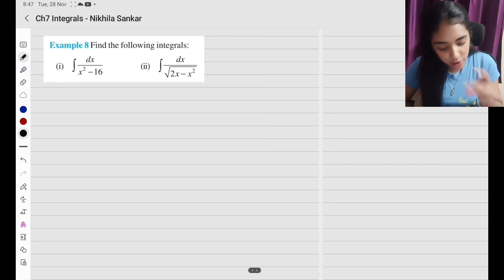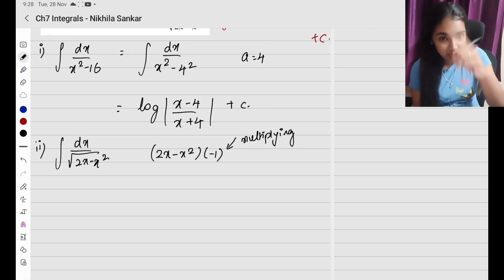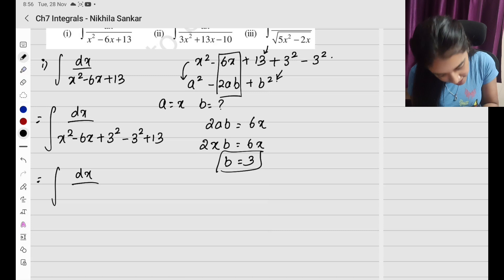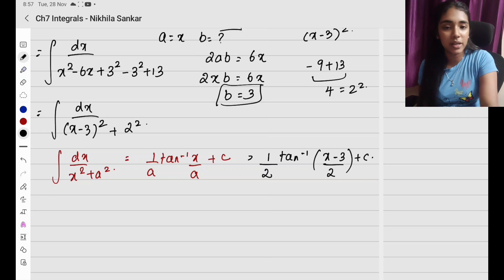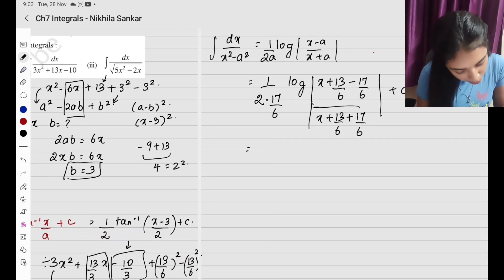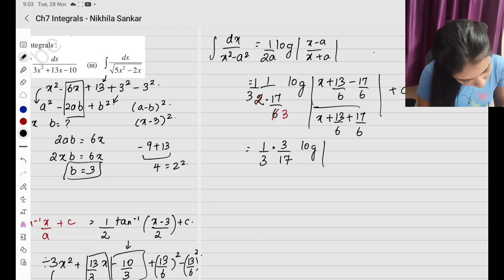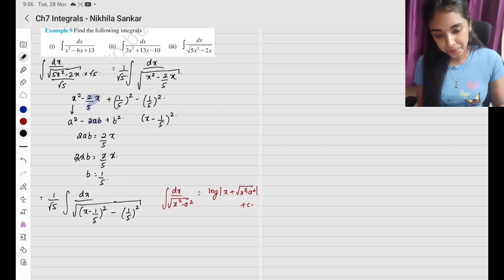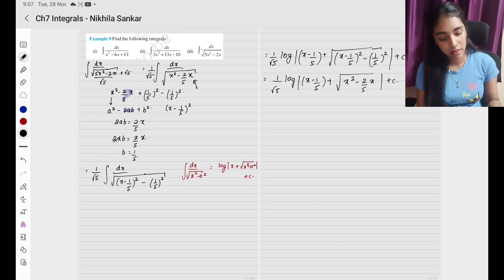Class12 Example 8&9 Integrals Particular functions